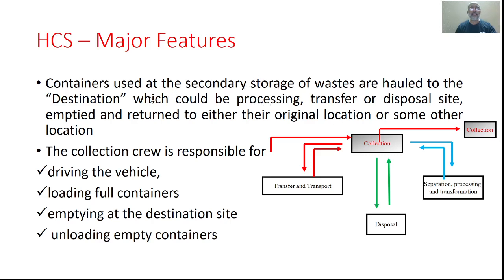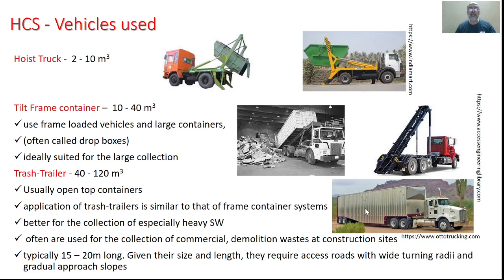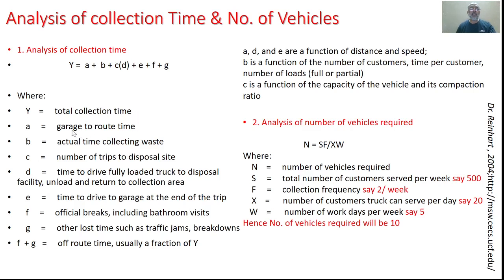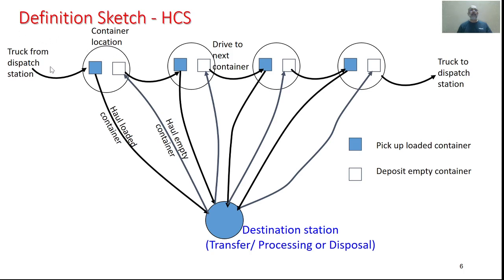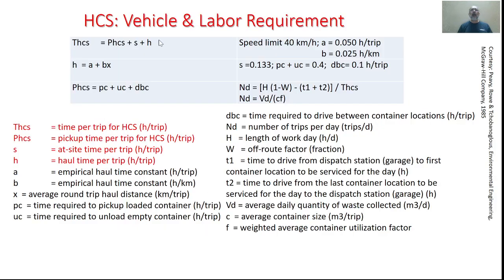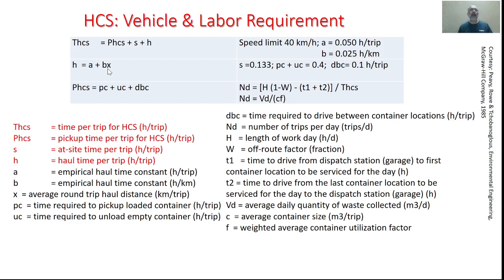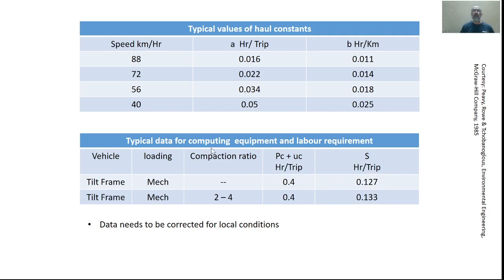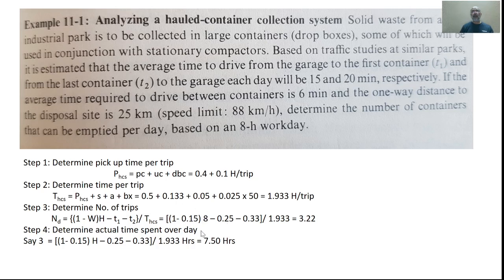M2 L4 Hauled Container System for Municipal Solid Waste Collection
According to prevailing practices of MSW collection one can adopt either hauled or stationer container system. In the Hauled Container System (HCS) waste containers used at the secondary storage of wastes are hauled to the “Destination” which could be processing, transfer or disposal site, emptied and returned to either their original location or some other location. The collection crew is responsible for driving the vehicle, loading full containers, emptying at the destination site and unloading empty containers at their original or convenient location. This video is an educational resource and is focused on major features of HCS, vehicles used, and analysis of collection time & No. of vehicles. Here as one learns the content he/she will be able to explain major features of HCS; state type of vehicles and analyze HCS for determination of No. of trips corresponding to collection time for MSW.